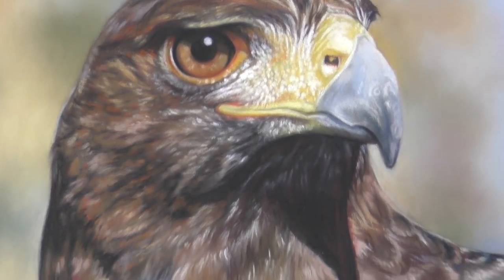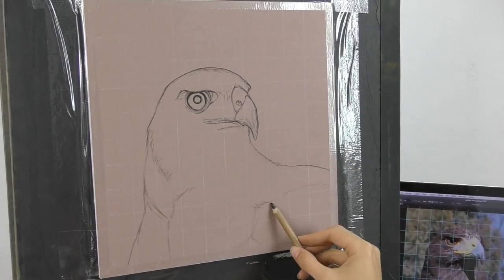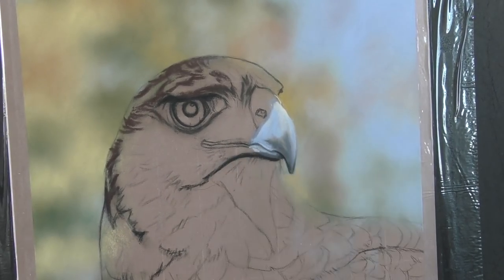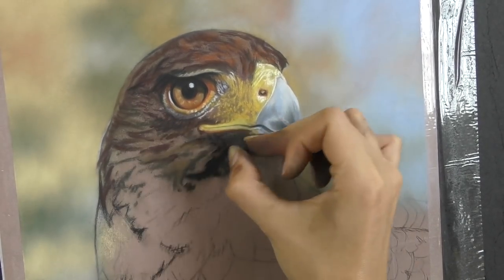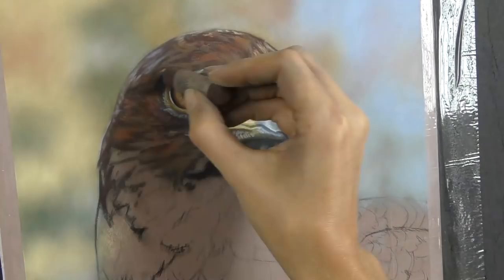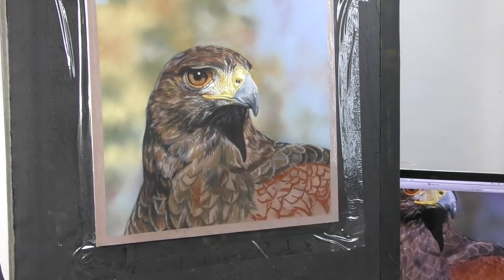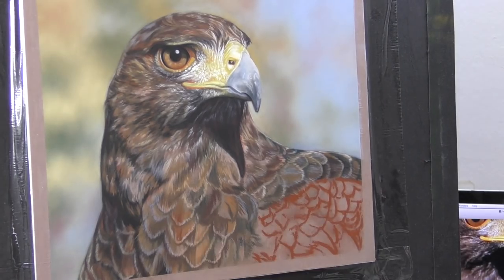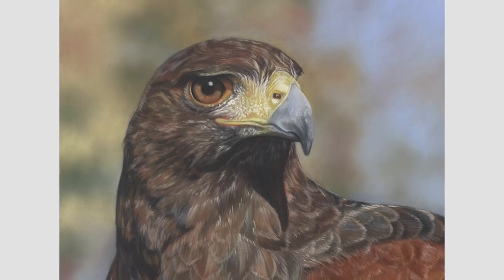Hawk in Soft Pastel on Pastelmat - Timelapse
A narrated timelapse of my Harris Hawk study in soft pastel on Pastelmat.